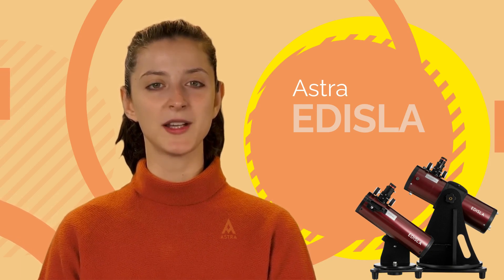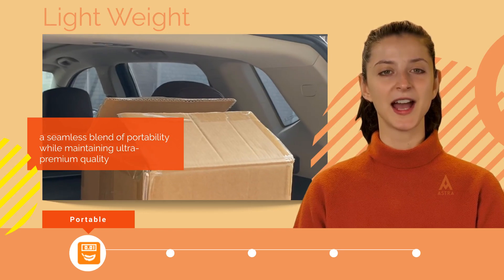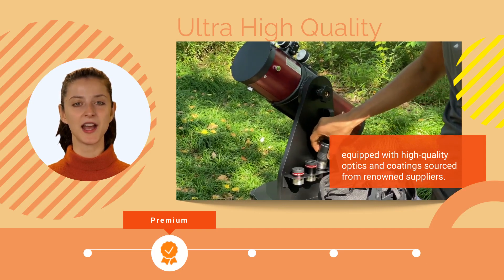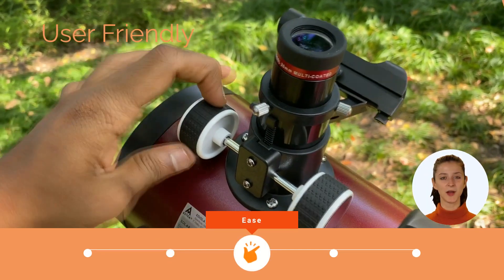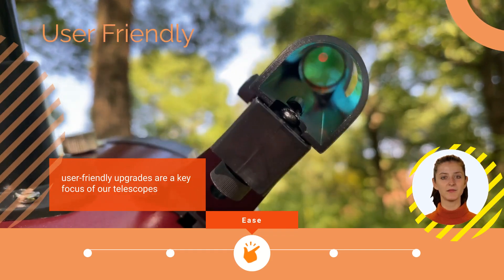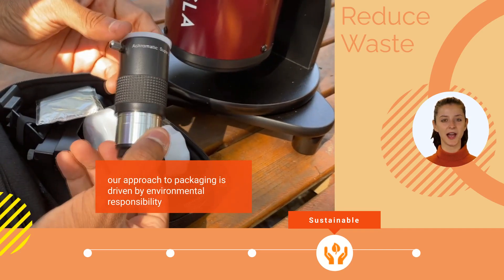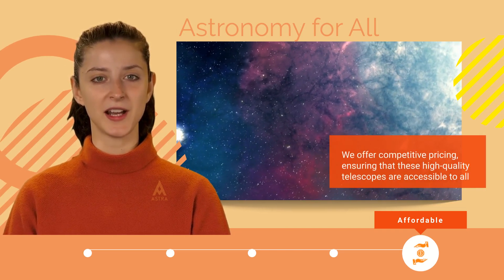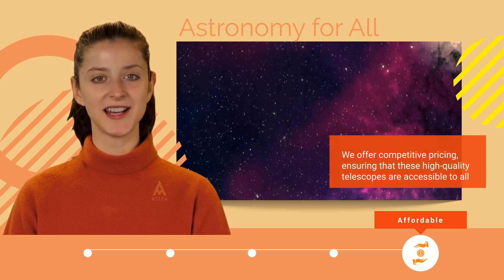Astronomy For All: with EDISLA Astra 114 Table Top Dobsonian Telescopes Unique Features and Upgrades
for more.

Discover the World of Stars with Unmatched Quality and Simplicity!

🌟 Introducing the Astra 🌟

Looking to embark on a celestial journey? Look no further! Edisla presents the Astra Celestial Explorer Telescope, a pinnacle of stargazing technology that promises an out-of-this-world experience.

🚀 Key Features that Set Astra Apart: 🚀

Eyepiece

🌈 Chromatic Aberration Solved: Say goodbye to color distortion! Our Astra telescopes feature high-quality optics and coatings from renowned suppliers, as well as top-notch all-metal and glass, fully multi-coated Plossl eyepieces and an achromatic super Barlow. You'll enjoy virtually zero chromatic aberration, even with a wide field of view.

🎯 Precision Focuser: Experience precision like never before with our brand-new designed focuser. It's incredibly smooth and solid to operate, setting us apart from the competition

🔴 User-Friendlyportability and Red Dot Finder: Our telescopes come equipped with a user-friendly red dot finder for a "point and shoot" stargazing experience. Additionally, we've designed our telescopes to support other red dot finders from various brands.

♻️ Environmentally Conscious Packaging: We care about our planet. Our packaging is thoughtfully designed to minimize waste. The accessories are neatly packed in a bag, and the carton can be repurposed for storage and transport, reducing waste and promoting reuse.

💪 Built to Last: Our telescopes are built tough, coated with our signature pearl finish, and painted in an eye-catching crimson red. All bearings and movable parts are sourced from reputable suppliers, ensuring long-lasting durability.

🤝 Unbeatable Support: We stand by our product's workmanship with a one-year warranty, and our customer support is second to none. Need help or guidance? Schedule a live video assistance session with our experienced agents. Plus, we ensure spare parts are readily available, thanks to our manufacturing expertise.

🌠 Experience the Edisla Difference: 🌠

We're a team of astronomy enthusiasts, just like you. Our mission is to provide you with a portable, easy-to-use telescope that boasts world-class optics, rock-solid construction, incredible accessories, and eco-friendly storage solutions. All of this comes backed by our unwavering commitment to customer satisfaction and after-sales support.

Don't miss your chance to join the ranks of satisfied stargazers who have chosen Astra telescopes from Edisla. See the universe like never before with a telescope that's designed for you, the astronomy enthusiast!